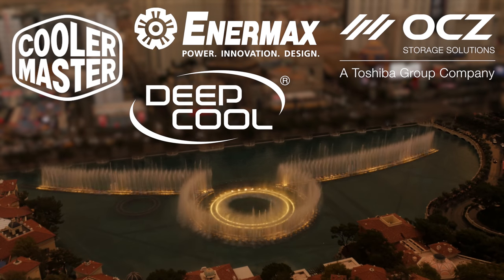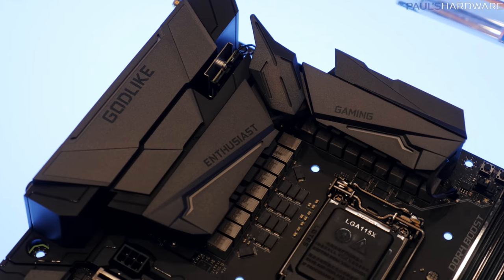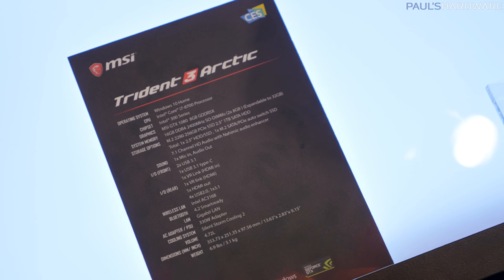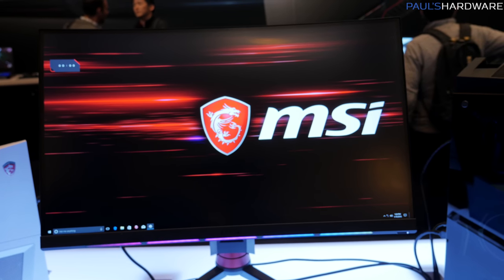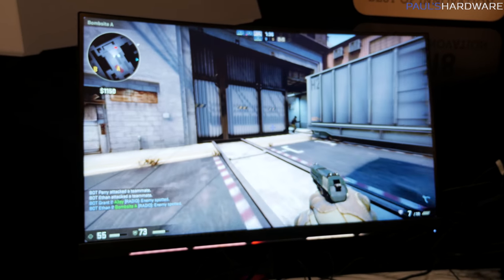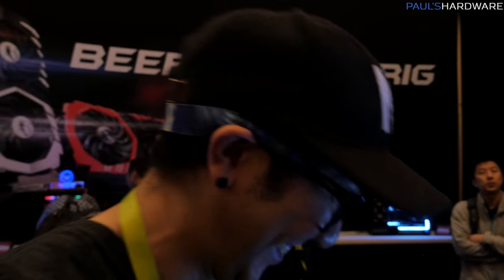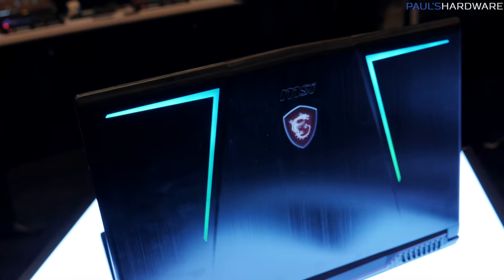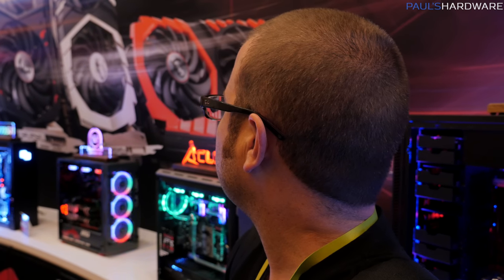Glorious Custom PC Builds!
Glorious Custom PC Builds! MSI at CES 2018
also Z370 Godlike Gaming, Trident 3 Arctic mini PC, Optix MPG27CQ Monitor, and GE63 Raider RGB Gaming Laptop

:::Send Me Stuff:::
Paul's Hardware